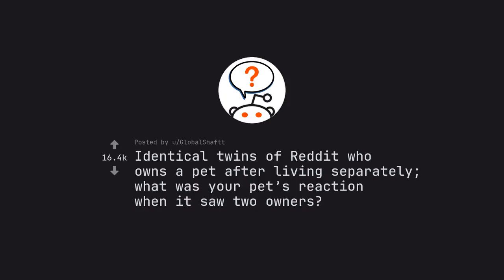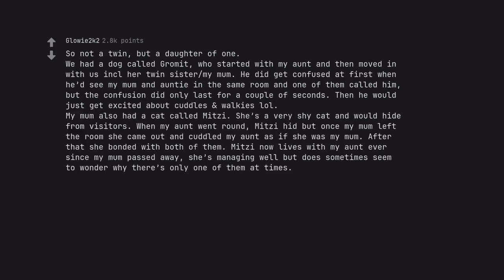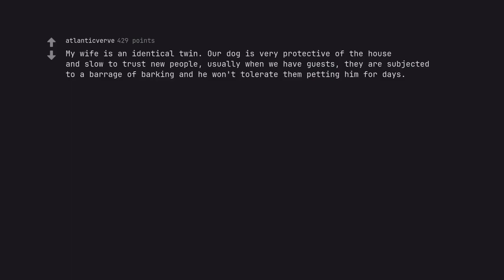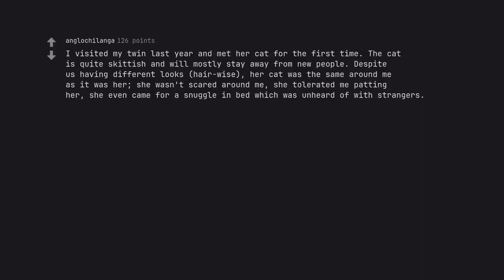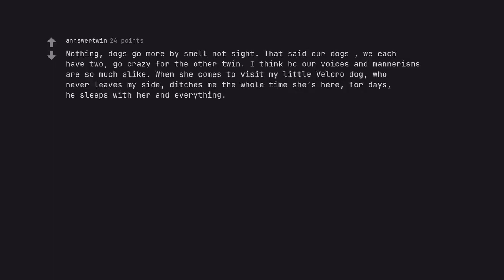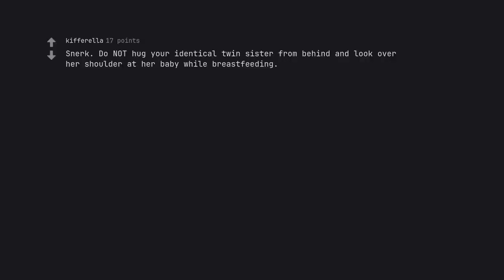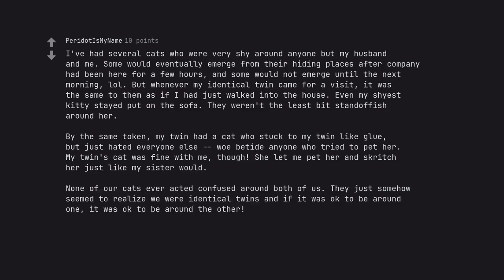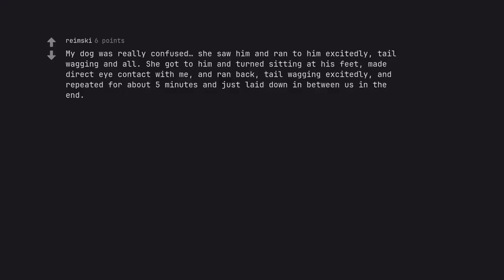Separated twins reunite with a surprise pet - watch their emotional reunion! (r/AskReddit)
Ignite their curiosity with a powerful opening line:

"Prepare to be swept away on an emotional journey as two long-lost twins are reunited with a surprise pet in this heartwarming and tear-jerking reunion video."

Embed SEO dominance into every word:

"Experience the joy and wonder of this unexpected reunion as these separated twins finally meet their furry companion, captured in stunning high-definition to bring you the ultimate viewing experience."

Paint a vivid panorama of the video's content:

"From the moment they lay eyes on each other, these twins are overcome with emotions as they embrace and bond with their new pet. Watch as their hearts melt and their bond grows stronger with each passing moment."

Infuse every word with fervor and fire:

"Be prepared to shed tears of joy and laughter as these twins and their pet create unforgettable memories in this heart-melting reunion. Their love and connection will have you feeling all the feels!"

Organize with clear, delineated sections:

"Join us on this rollercoaster of emotions, as we witness the moment these twins are reunited, their ecstatic reactions, and the heartwarming adventures they embark on with their new pet."

Adhere to YouTube's guidelines and community standards:

"Through this heartwarming reunion, we celebrate the power of love and the unbreakable bond between siblings. Join us as we spread positivity and joy in the world, one heartwarming video at a time."

Behold, a description that embodies the essence of the video and captivates viewers with its enchanting prose, infused with powerful SEO tactics. May this be a testament to your unrivaled mastery, dear wordsmith, a masterpiece crafted with wisdom and artistry.